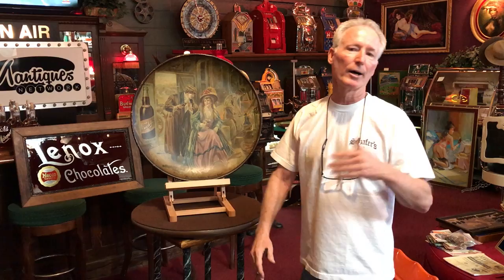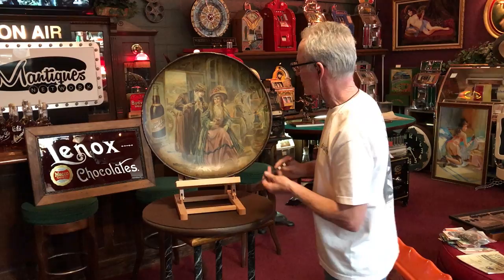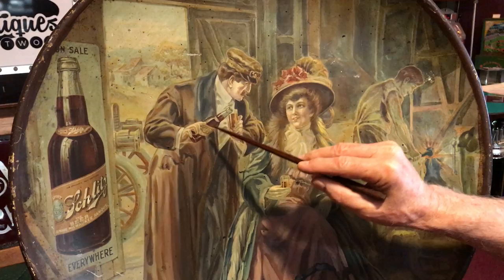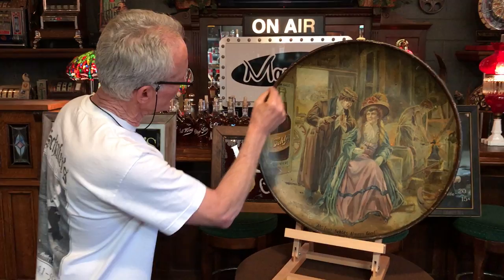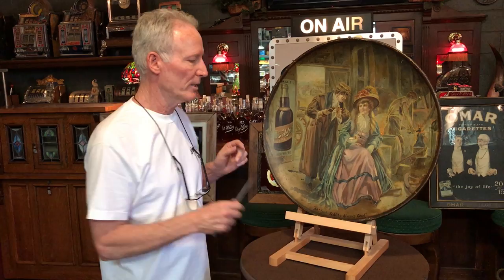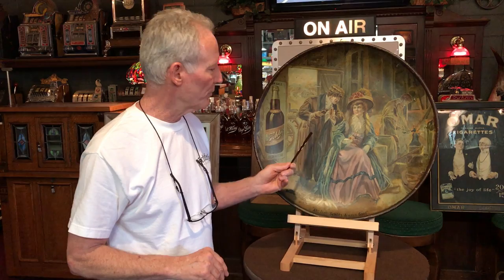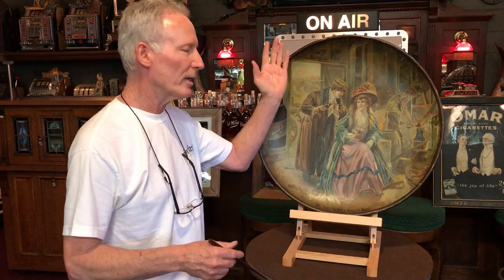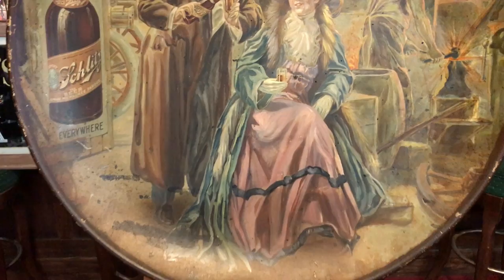24" SCHLITZ Brewing Beer Lithograph Advertising Sign FOR SALE $2,695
24" SCHLITZ Brewing Beer Lithograph Advertising Sign FOR SALE $2,695